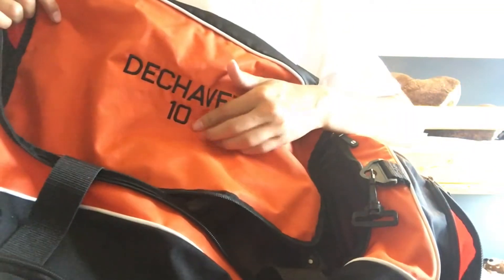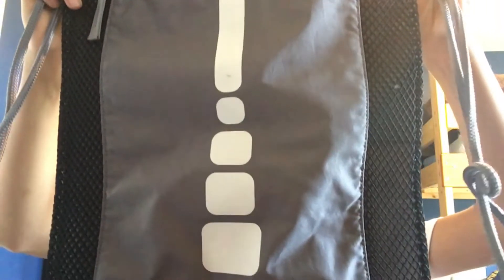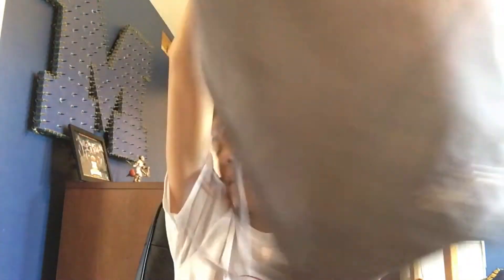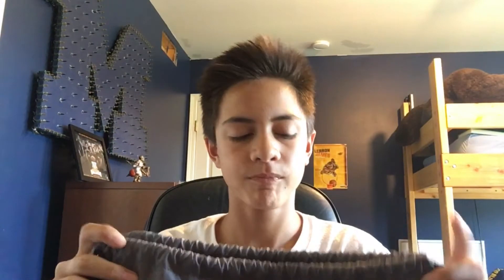WHATS IN MY BASKETBALL BAG ??? (2017 pre season)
road to 1 mill